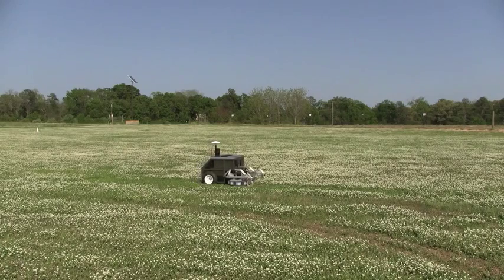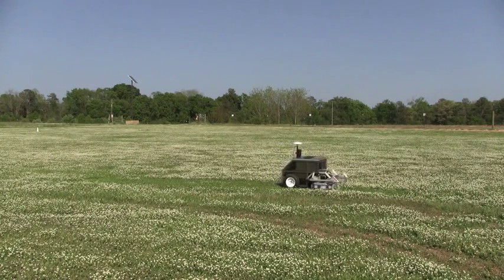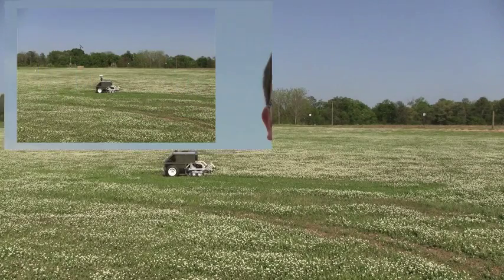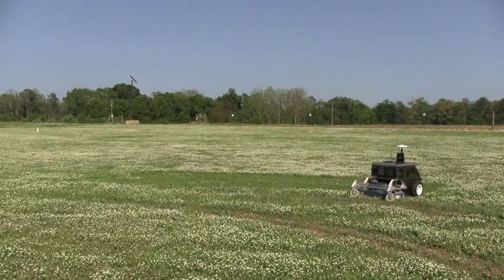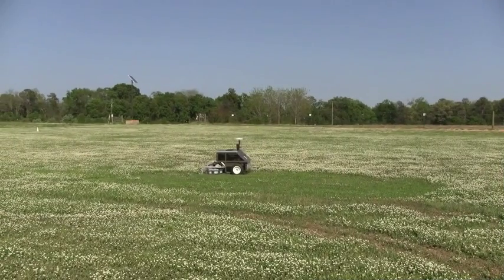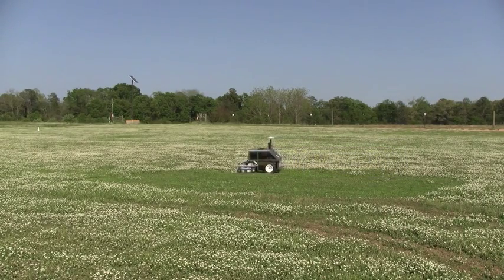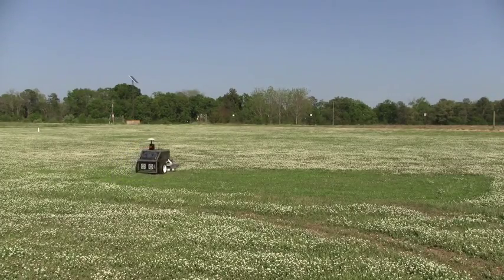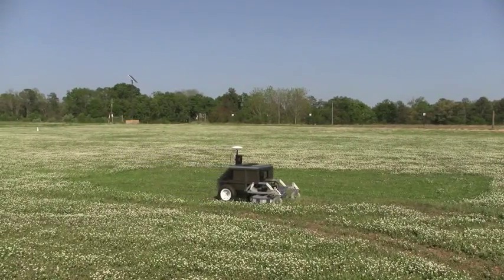Auburn University ION Automow 2011 Qualification Video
This video demonstrates a continuous 3 minute cut on remote control operation.  It was made to fulfill the video qualification requirements for the 2011 ION Autonomous Lawnmower Competition.